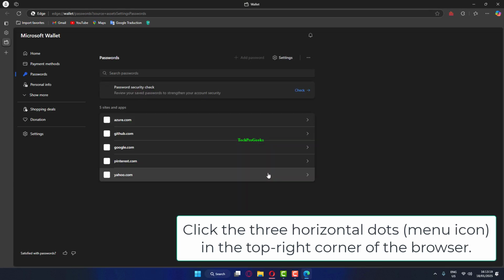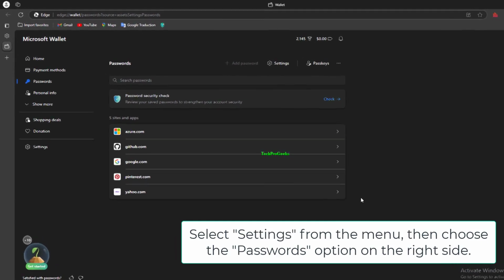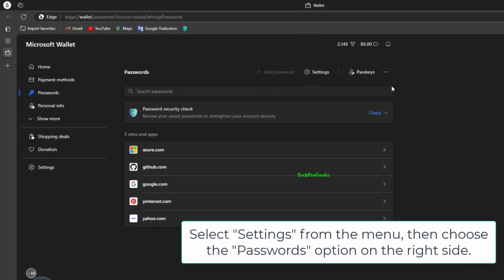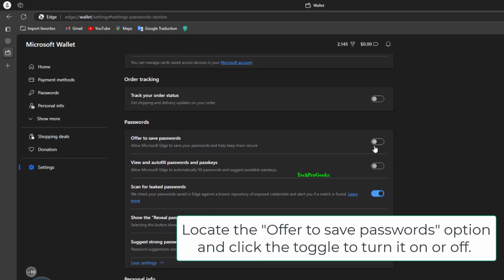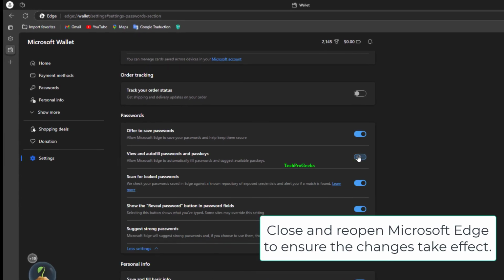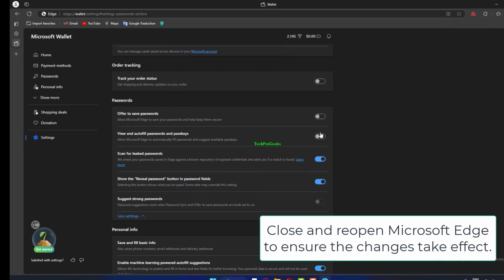Turn On Or Off The Offer To Save Passwords Microsoft Edge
If you want to manage how Microsoft Edge handles passwords, you can easily control whether or not it offers to save your login credentials. This feature can be useful, but it can also become intrusive or raise security concerns if left unchecked, especially on shared or public computers. The issue typically arises when the browser automatically prompts you to save passwords for every site you visit. This happens when the "Offer to save passwords" setting is turned on by default, allowing Edge to store your credentials for easy access. However, some users prefer to turn off this feature to maintain privacy and reduce the risk of unauthorized access.

00:00 Intro
00:10 Tutorial
01:56 Outro